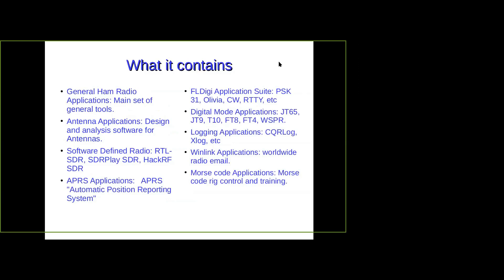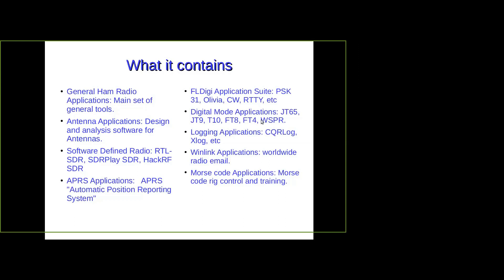Delicious HamPi RARC 8Jan2021 W4BRU